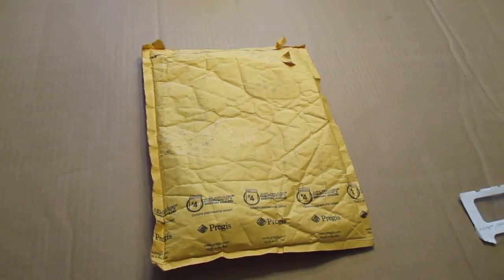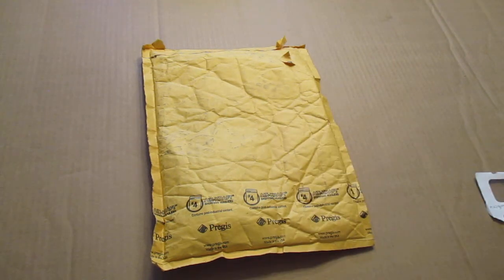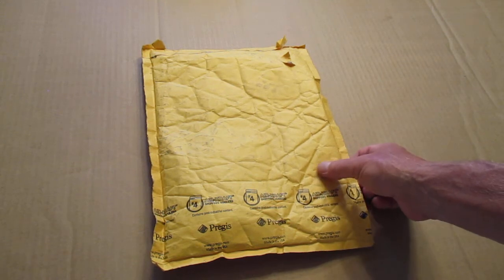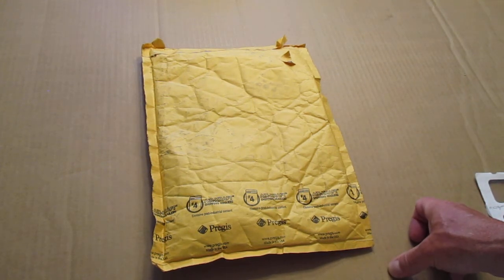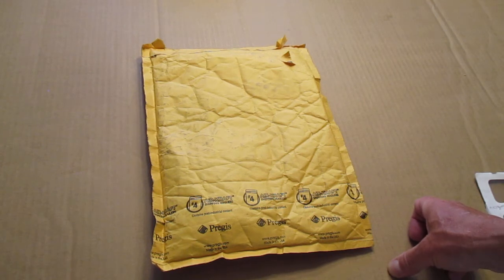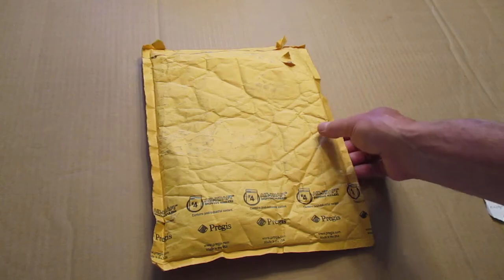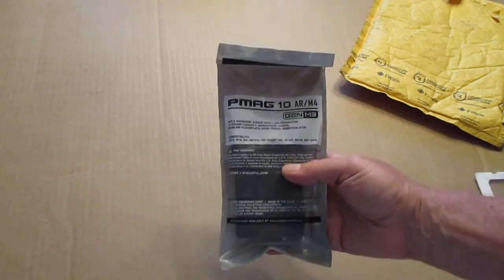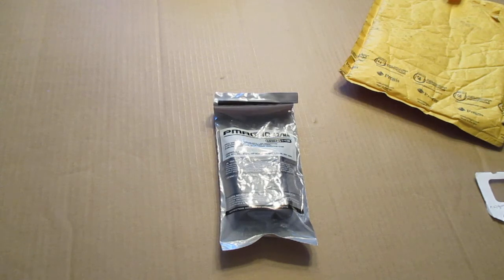Cabelas Lost Part Of Order Arrived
This Is Part Of My Order That Was Lost 7 Days to get here